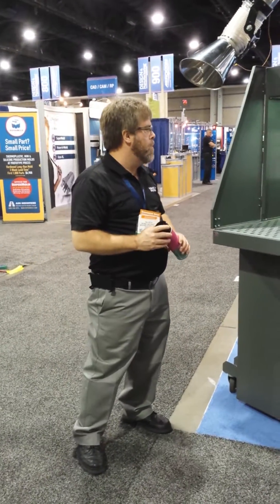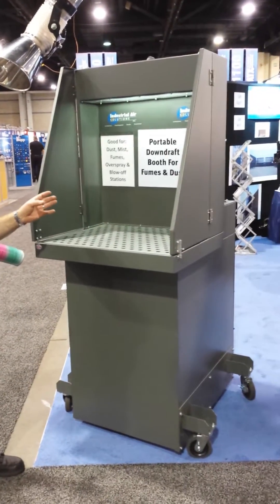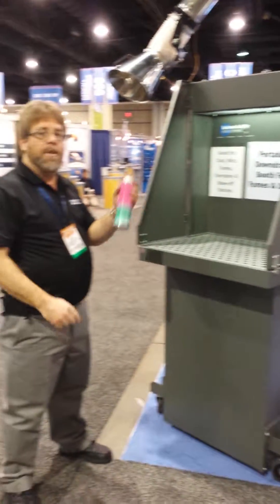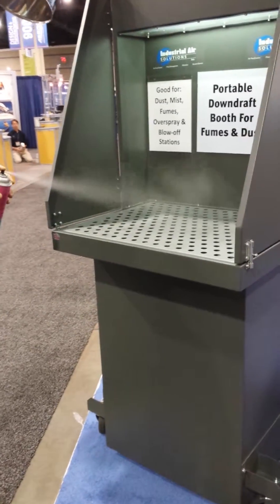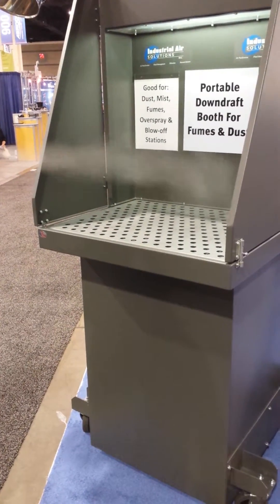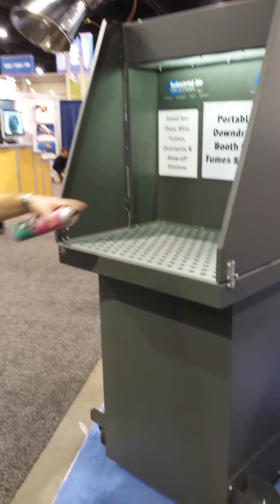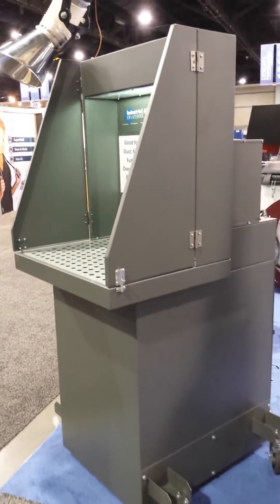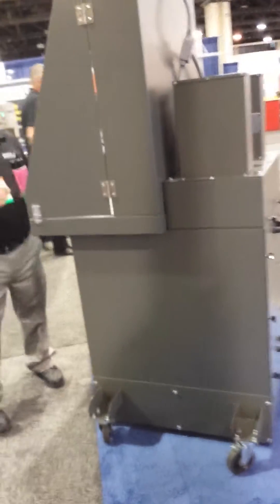Downdraft Booth Portable Fume Collection Demonstration by Industrial Air Solutions, Inc.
Portable 120v downdraft booth for overspray, dust, mist, and smoke.

Industrial Air Solutions, Inc.
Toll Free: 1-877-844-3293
8:00 am-5:00 pm Est.